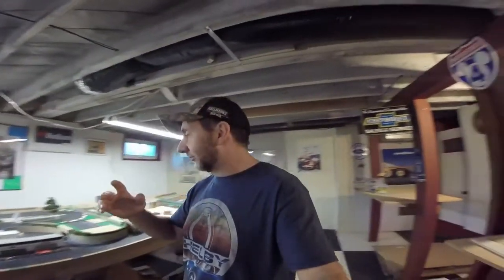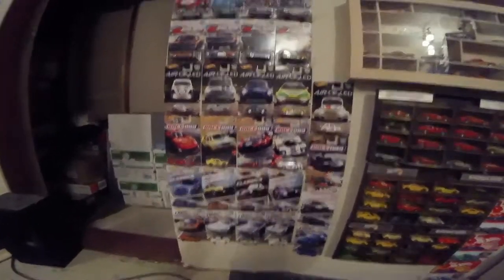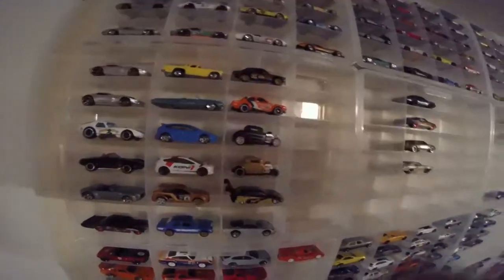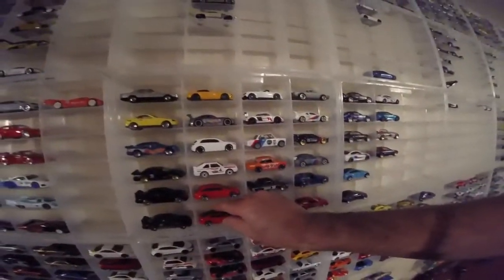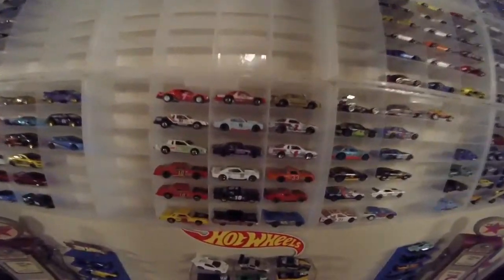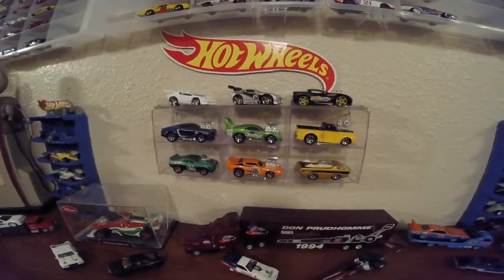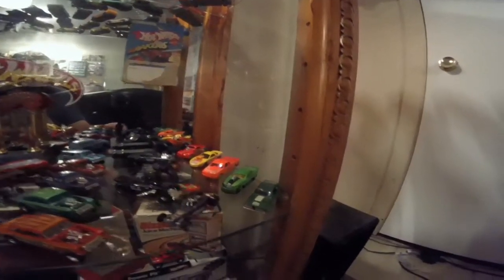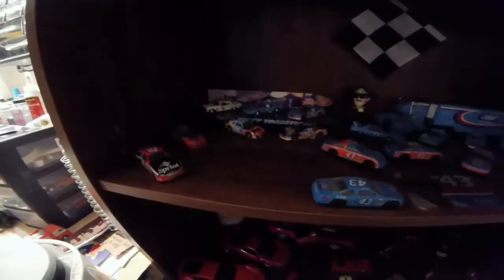Room tour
Taking a look at the new room hope you enjoy